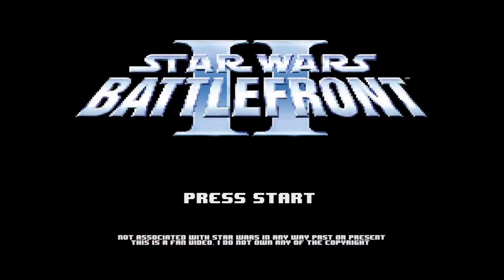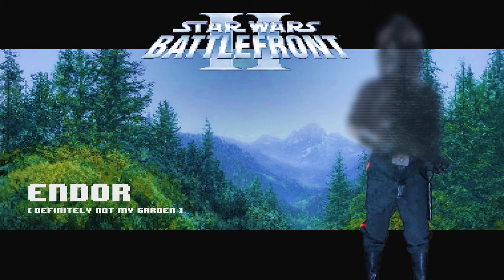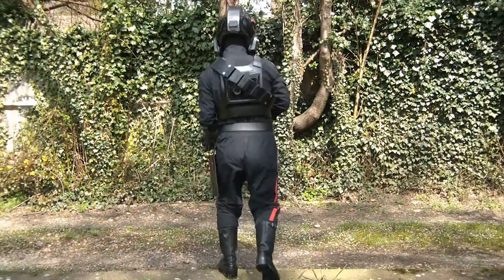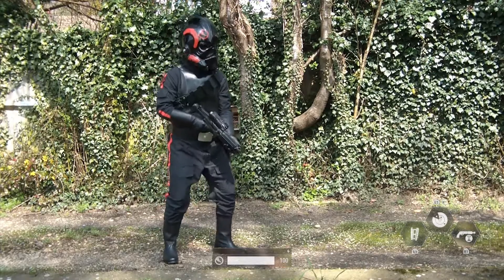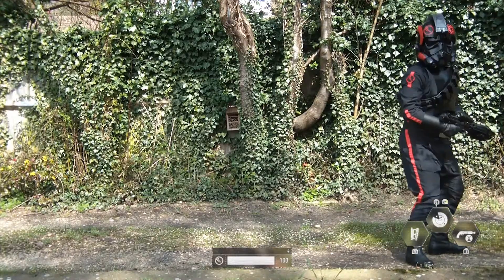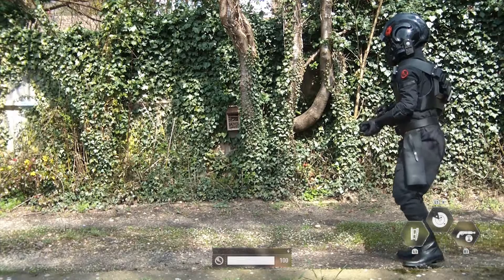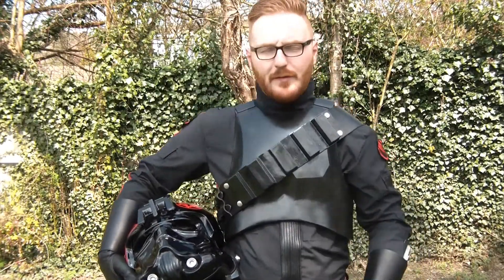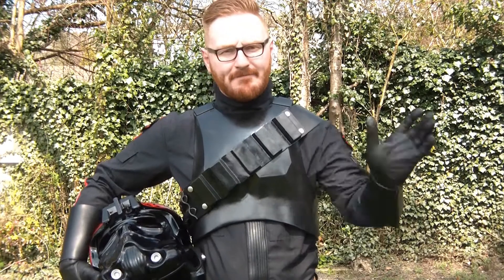Battlefront 2 - Retro Game Style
So here it is, the final video in the Inferno Squad costume build series! Couldn't resist having some more fun and making the full reveal into something more interesting...you don't need me talk about the costume anymore :D May be getting addicted to playing around in After Effects :D

8 bit music created by me using beepbox.co
Loading music: World Map by Aaron Krogh
Game music: The Tea Garden, Enhanced Version (Scene) by Aaron Krogh

Also want to iterate that I am in no way associated with Star Wars or any parent/subsidiary companies. Made as a fan (a big one!) for fun and to promote the franchise in a positive way.